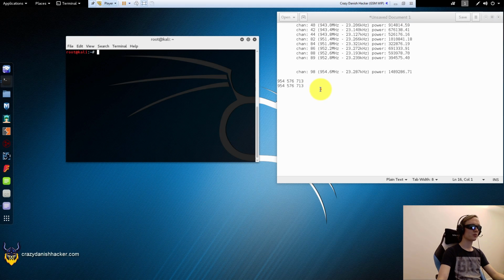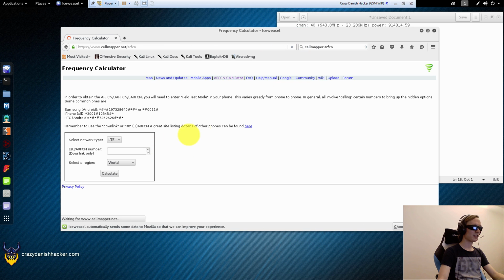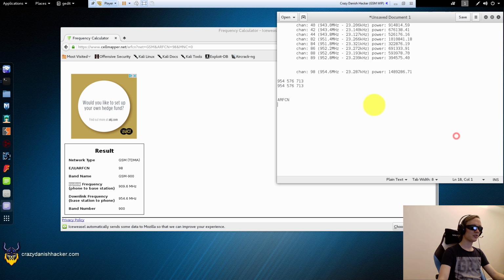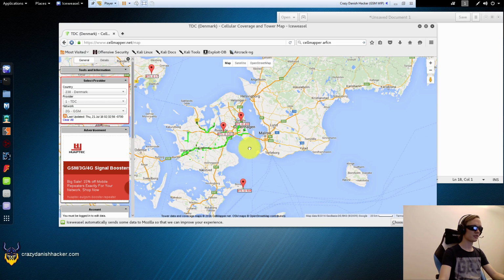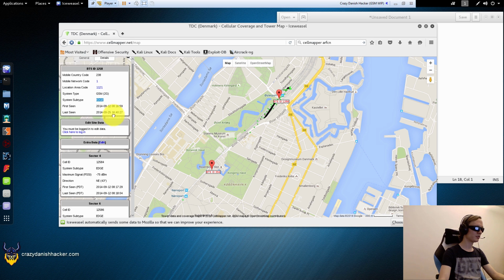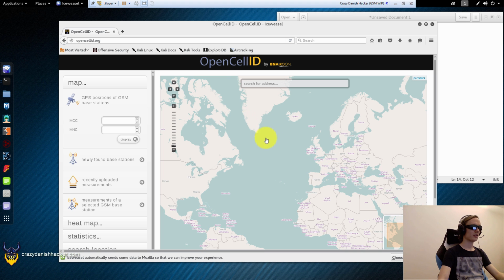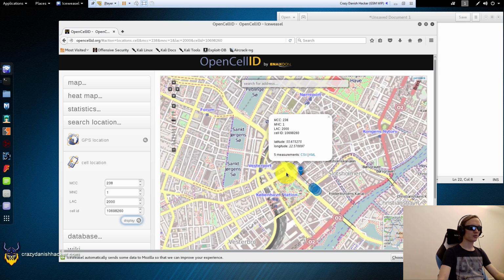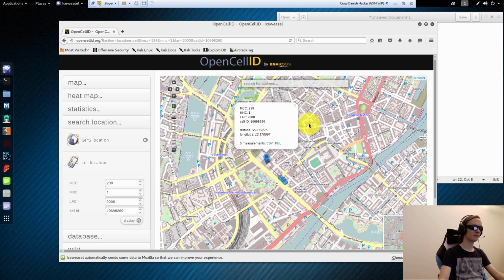GSM Sniffing: Locating Cell Towers - Software Defined Radio Series #6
In this video I show how to identify the approximate location of a nearby cell tower (aka cell id or bts - base transceiver station). While not said in the video, if you locate multiple cell towers near you, you can imagine how they could be used to triangulate your position. (Tinfoil hats on)

Tracking side-note: I wouldn't worry too much about you being tracked as a "singular person".

Topics covered:
- Locating Cell Towers / Cell IDs / BTS (Base Transceiver Stations)

Tools:
- Cellmapper
- OpenCellID